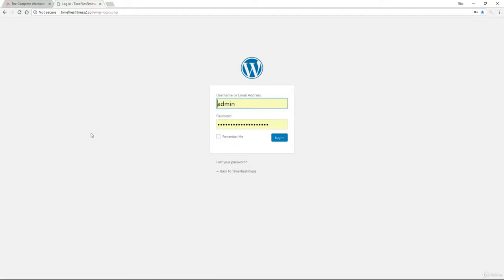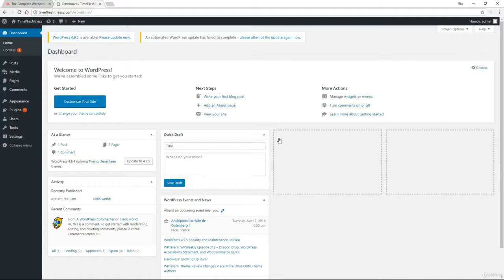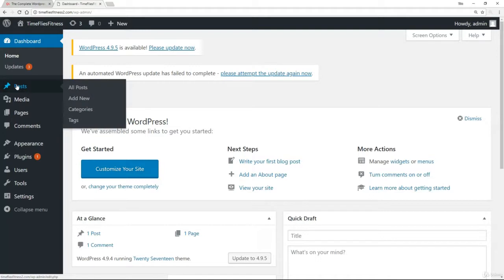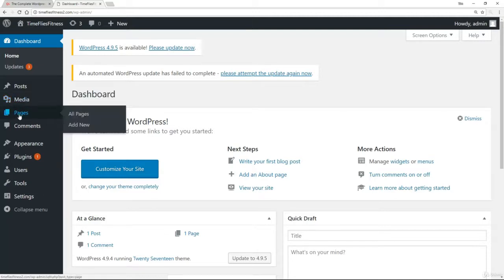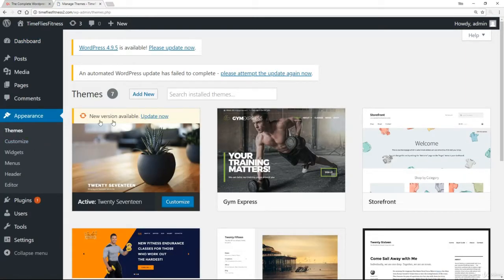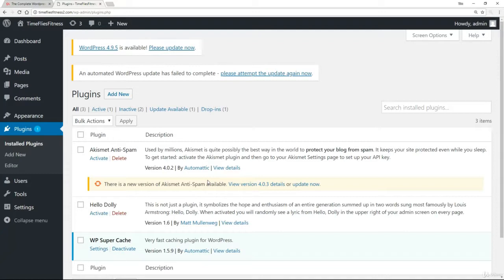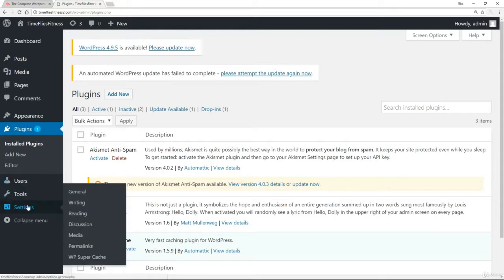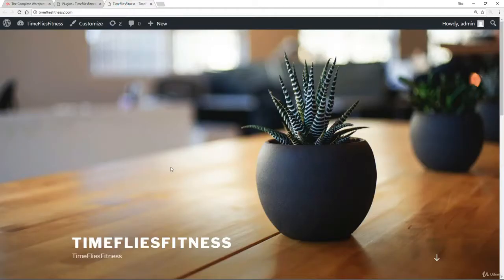Vid 9 Tour Of Wordpress